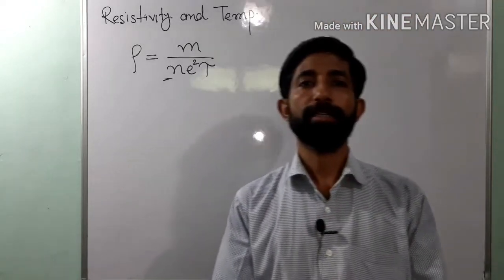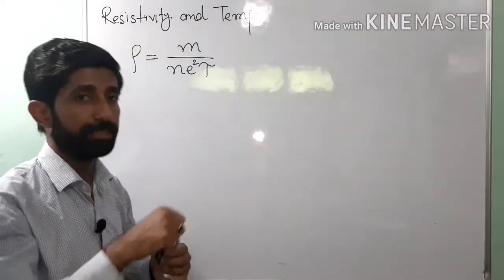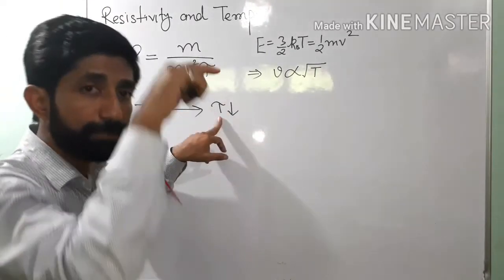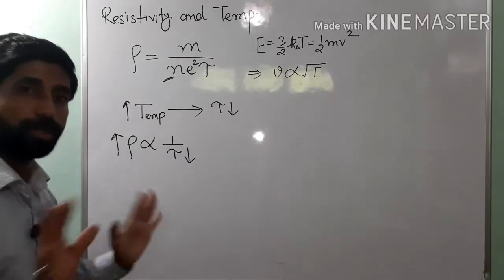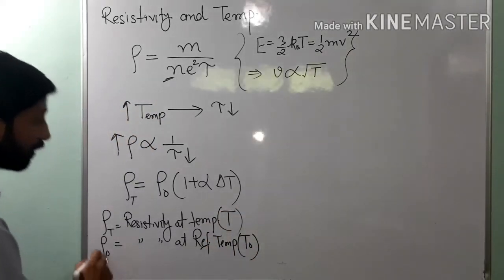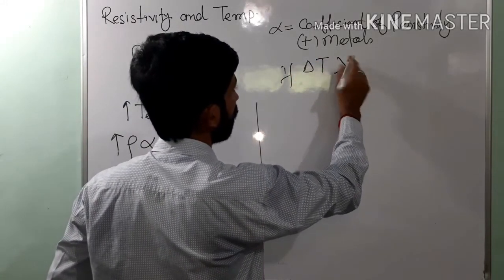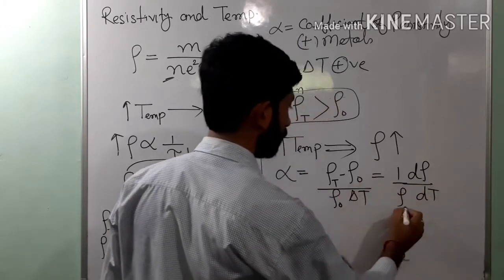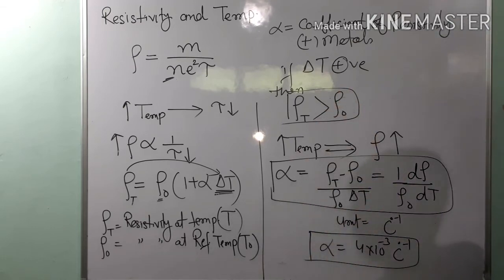Resistivity- Effect Of Temperature part -1